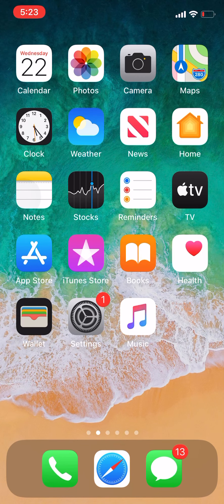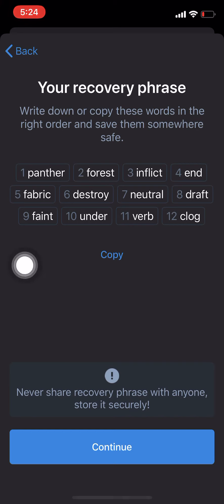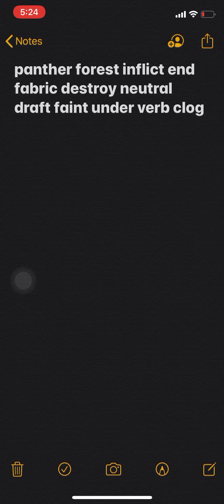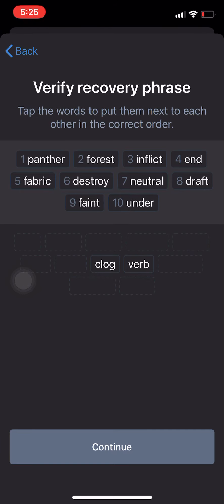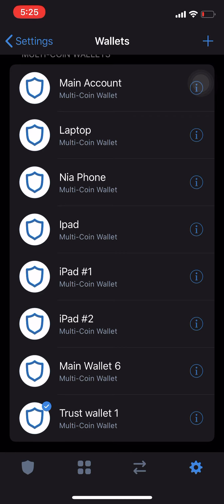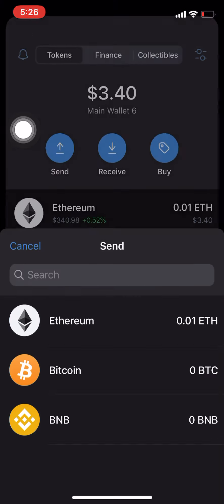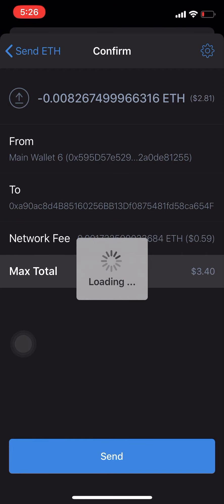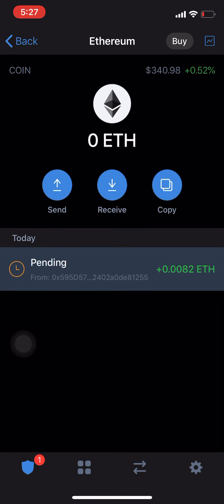Downloading Trust Wallet on your Phone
Just a short demonstration on how to download Trust Wallet using your phone. Also a short demonstration on how to send Crypto from one Wallet to another.